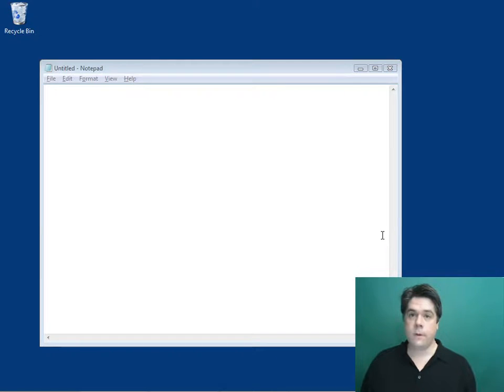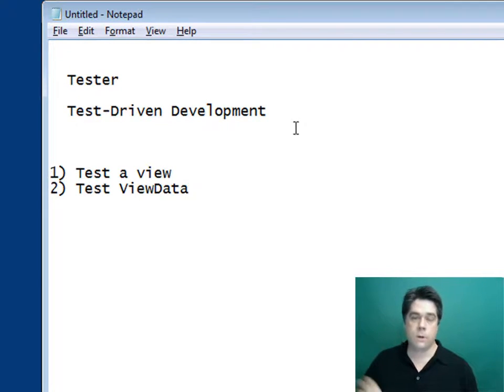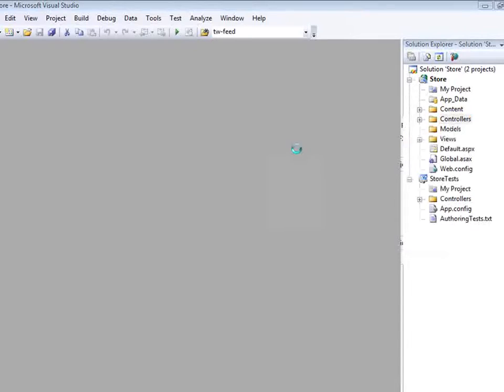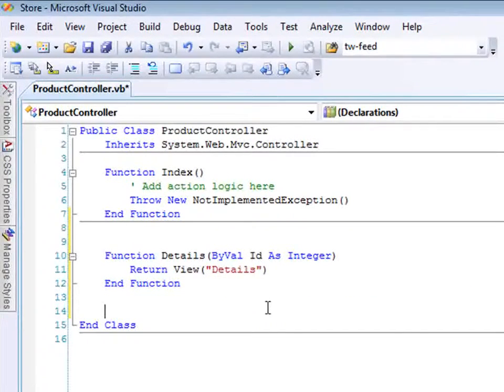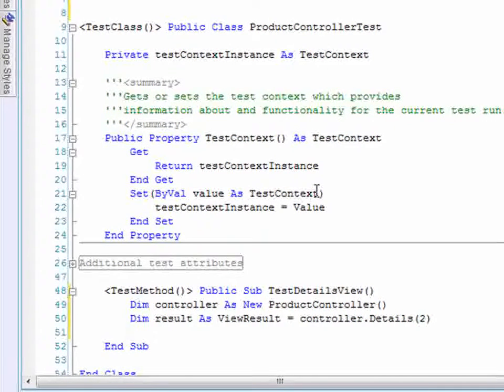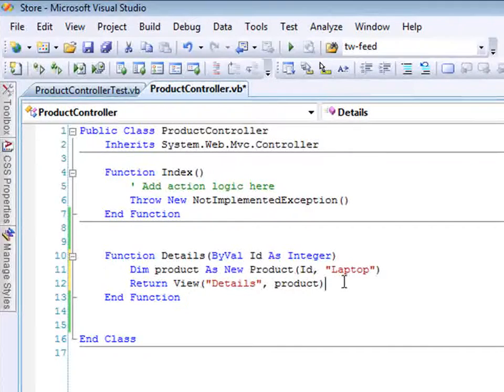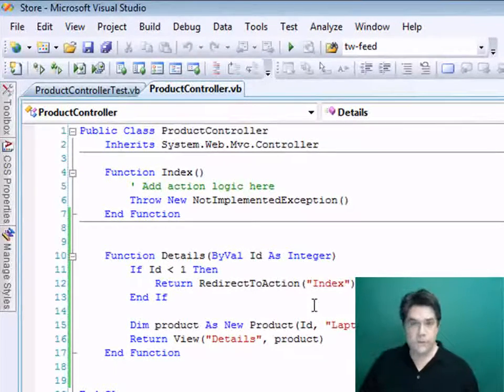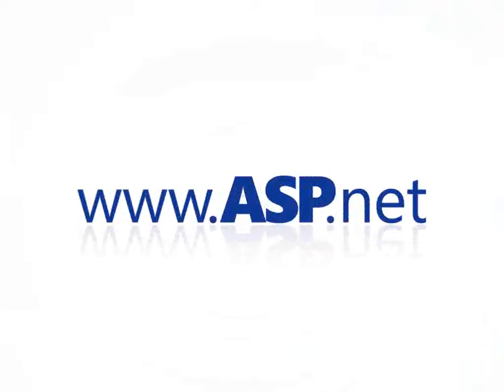9 Creating Unit Tests for ASP NET MVC Applications